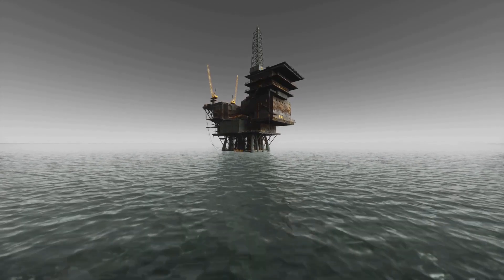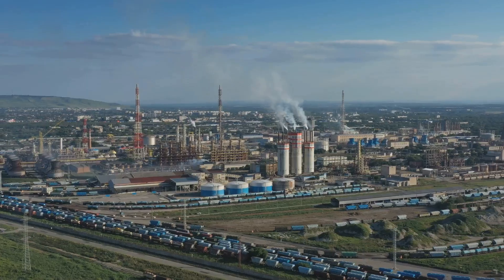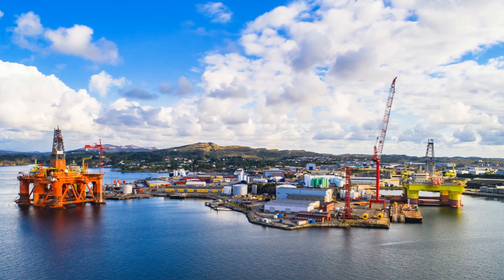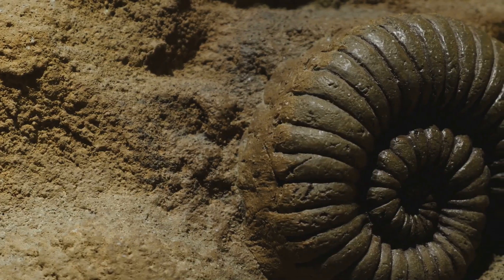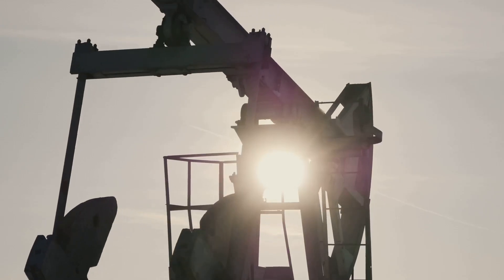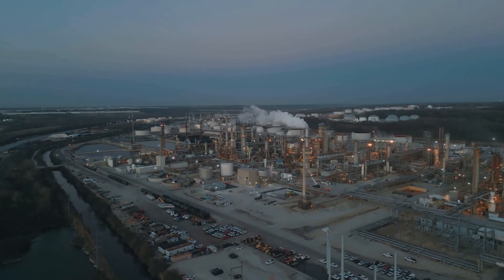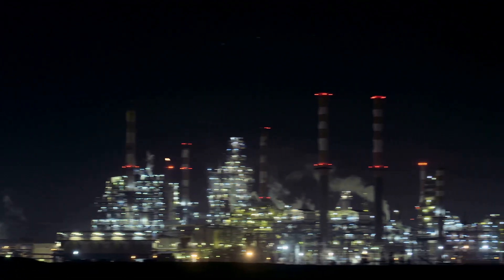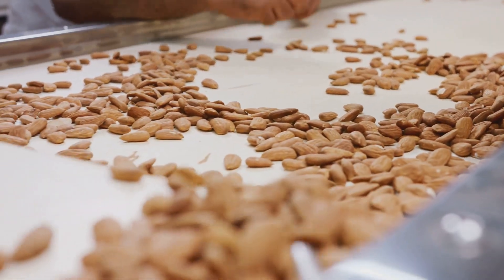How petrol is made from crude oil?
Petrol, or gasoline, is made from crude oil through a process called fractional distillation, where crude oil is heated in a distillation column to separate its components based on boiling points. This produces fractions like gasoline, diesel, and kerosene. The gasoline fraction undergoes additional refining, including cracking, reforming, and blending, to meet quality standards. Crude oil also yields materials like plastics, lubricants, and chemicals for industrial use.